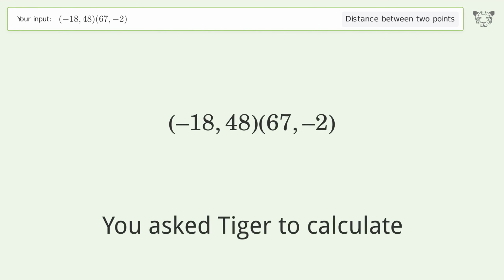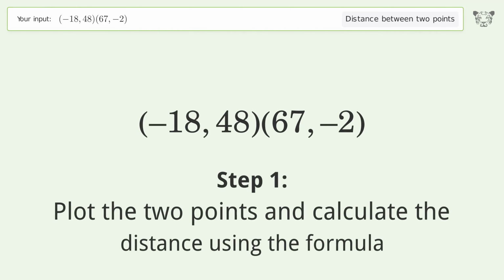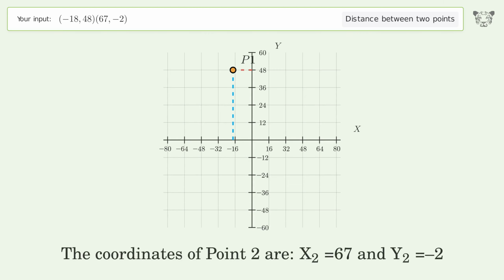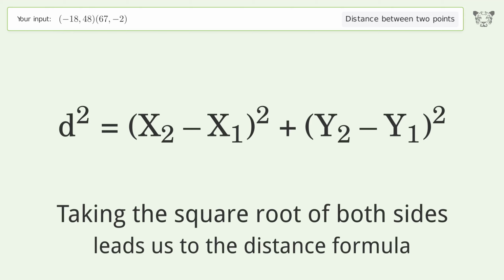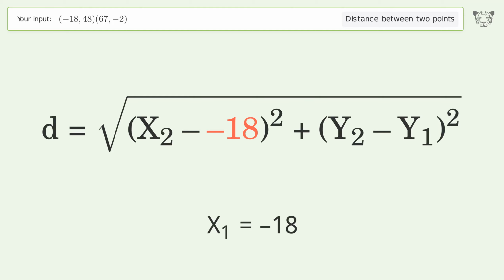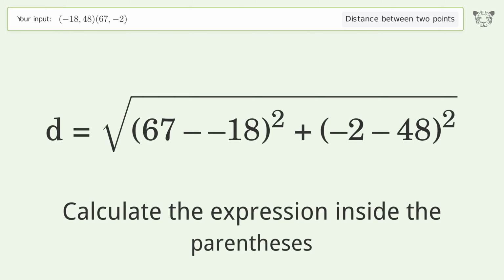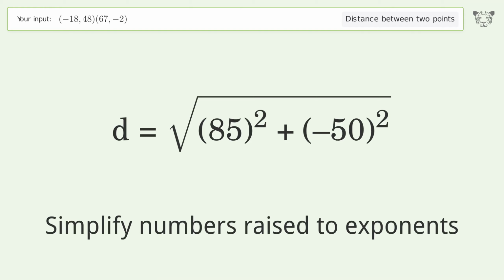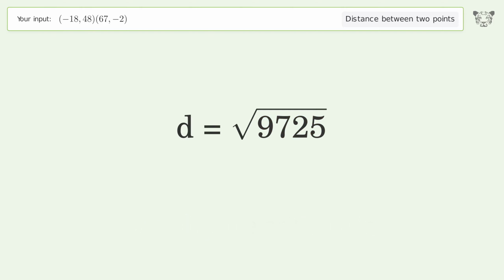Find the distance between two points p1 (-18,48) and p2 (67,-2): Step-by-Step Video Solution